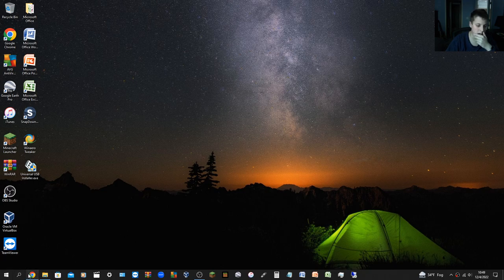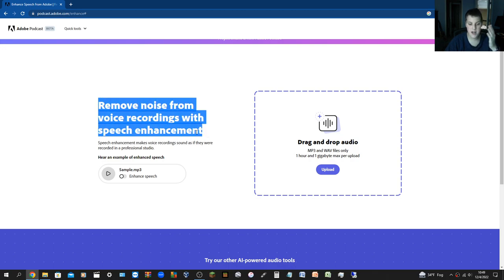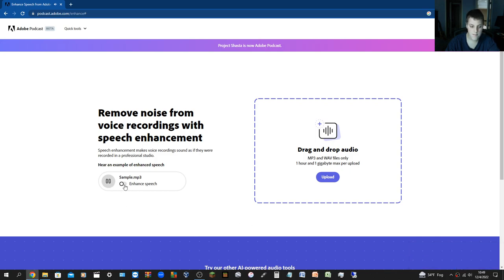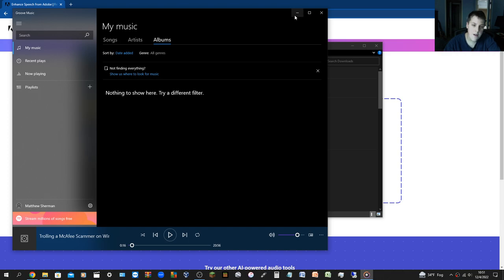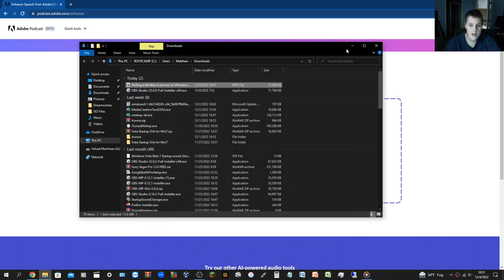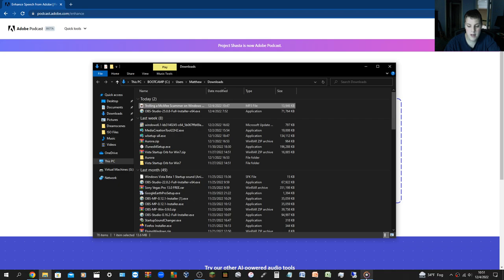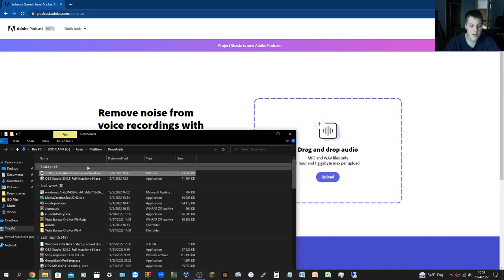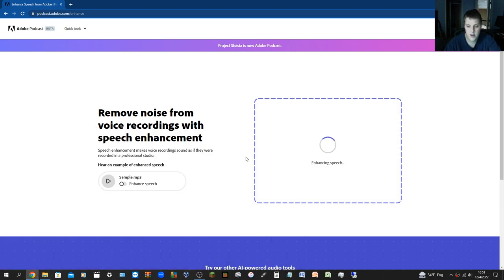Using Adobe's New Speech Enhancer!!